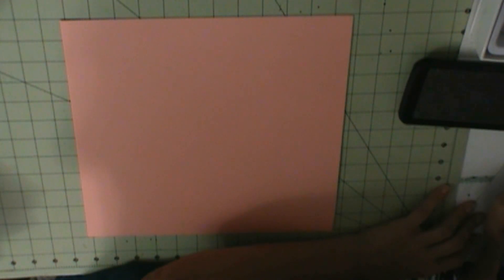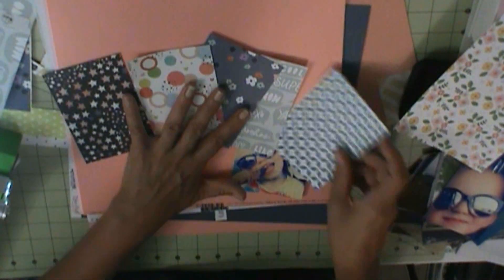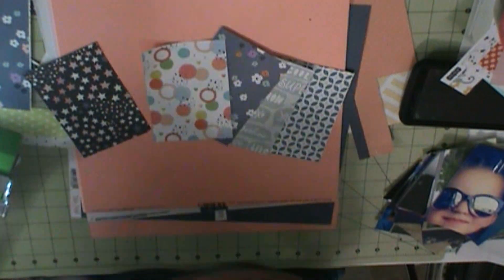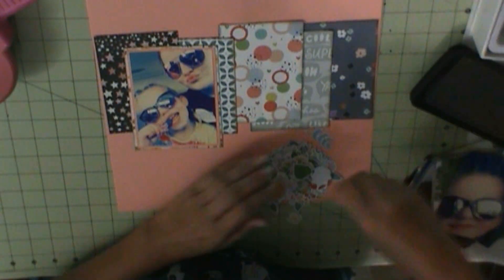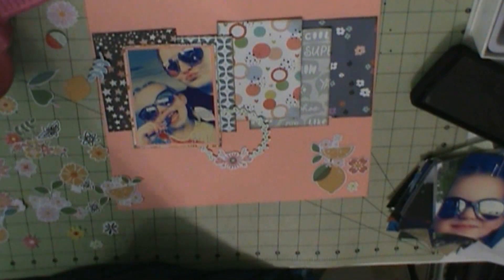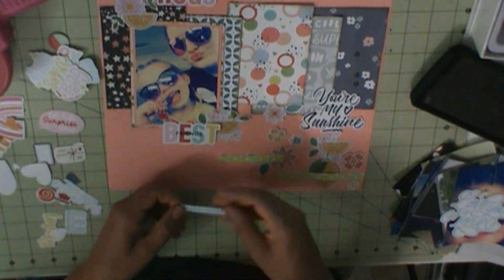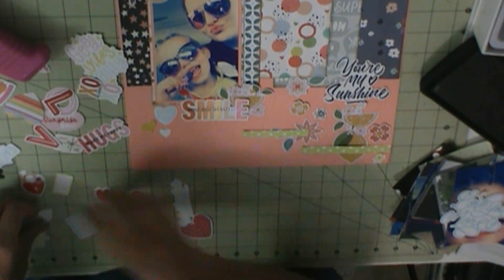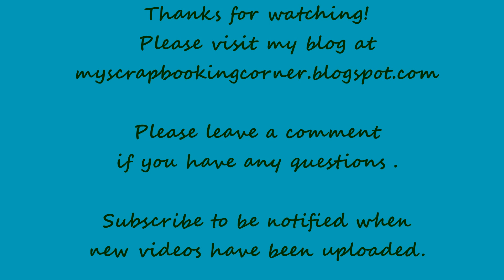You're My Sunshine Scrapbook Layout (February 2021 Hip Kit) Page 10